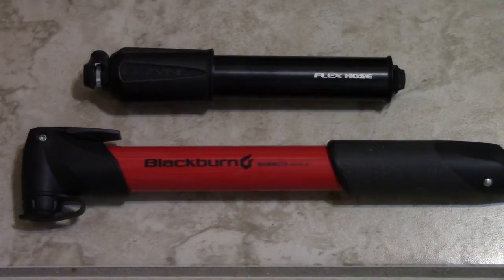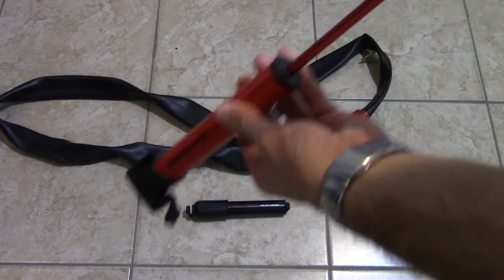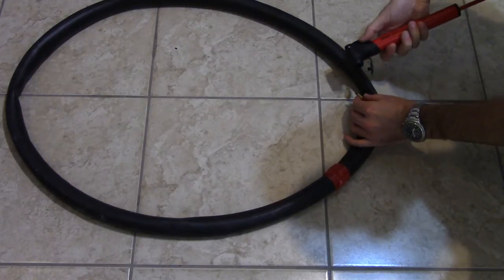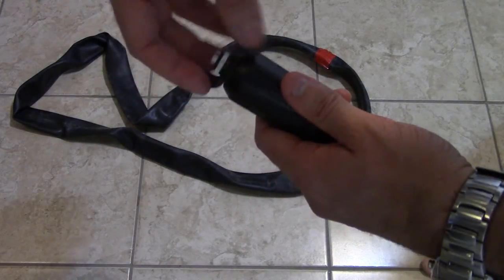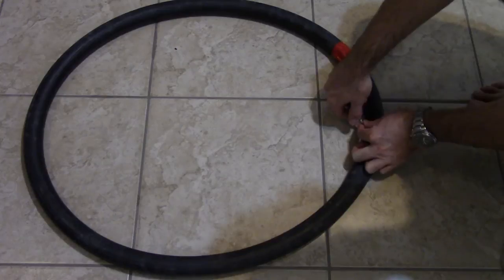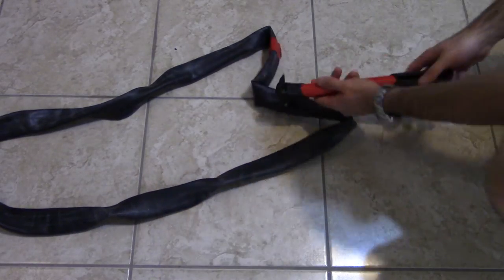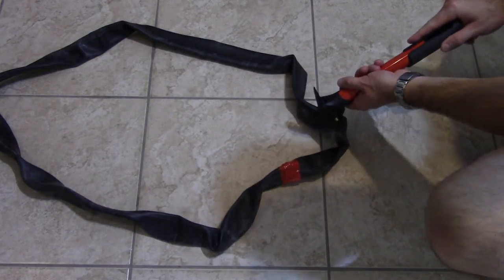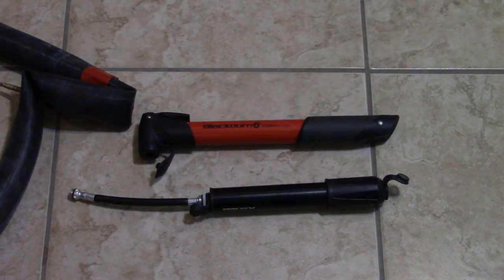LEZYNE sport drive hv VS Blackburn mammoth anyvalve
Here is a quick head to head on 2 brand name bike pump one is by llezyne and the second by blackburn enjoy ;)